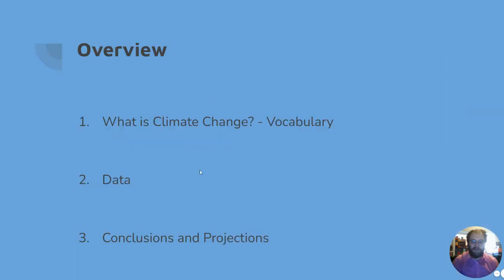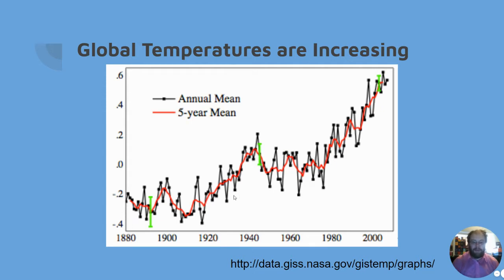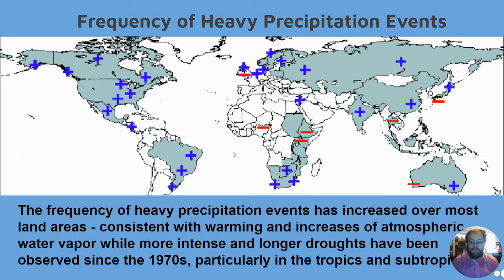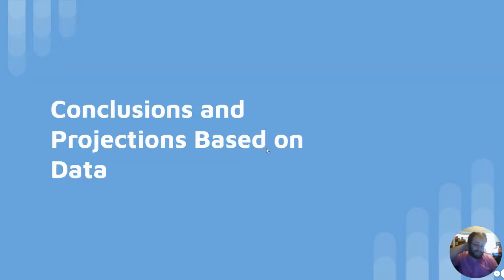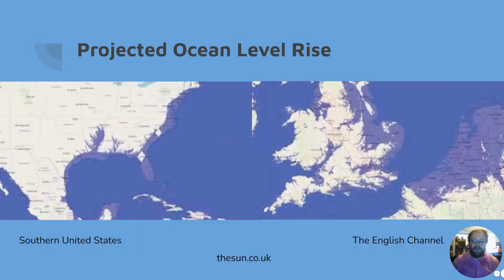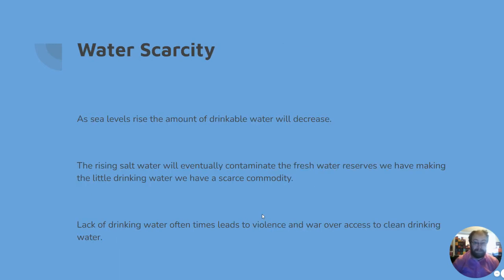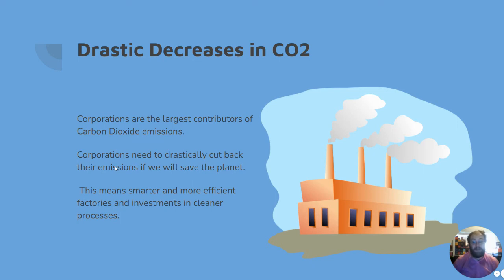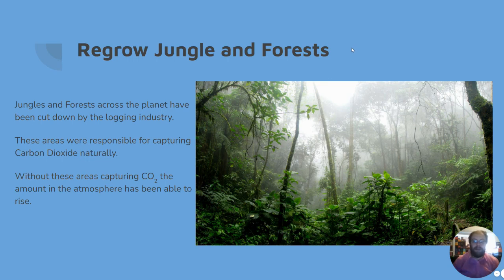General Science XXXVI - Climate Change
General Science has come to an end!  We finish off the series talking about climate change and the data we have to support that it is human caused.